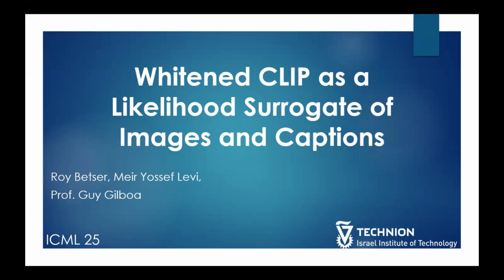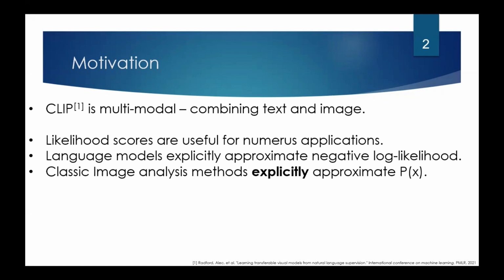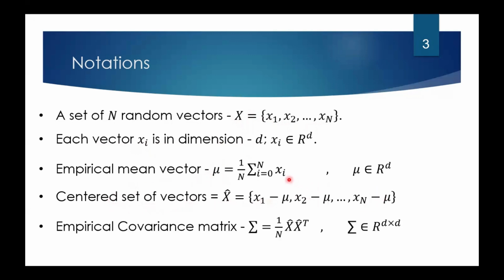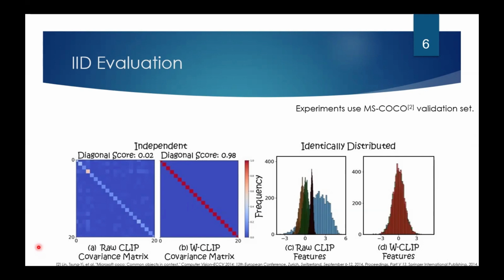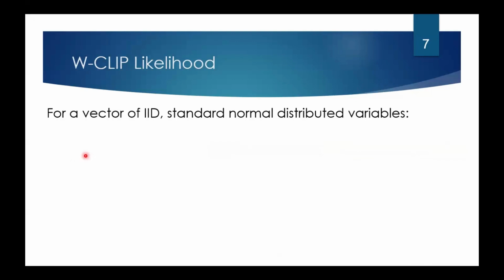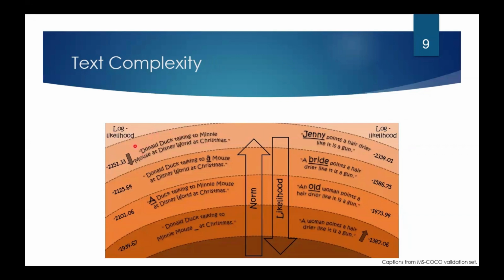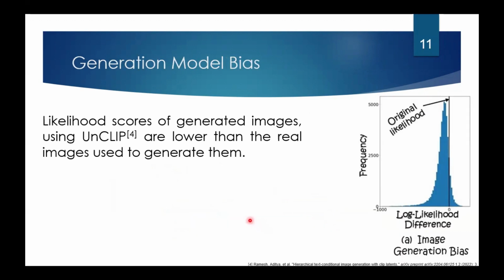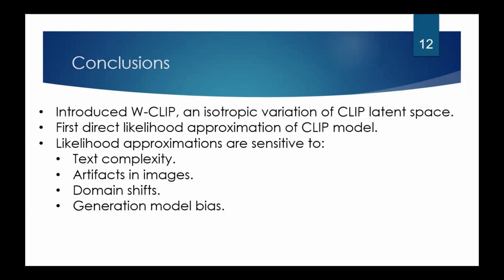Whitened CLIP as a Likelihood Surrogate of Images and Captions, ICML 2025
Overview of: "Whitened CLIP as a Likelihood Surrogate of Images and Captions", Betser, Roy, Meir Yossef Levi, and Guy Gilboa, Viterbi Faculty of Electrical and Computer Engineering, Technion -Institute of Technology, Proceedings of the 42nd International Conference on Machine Learning, 2025. Slightly shorter version in